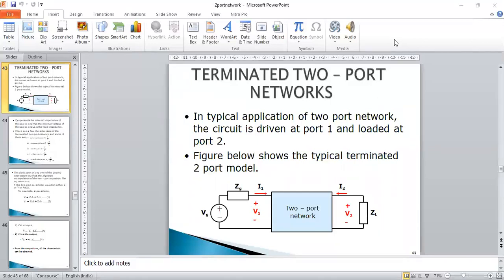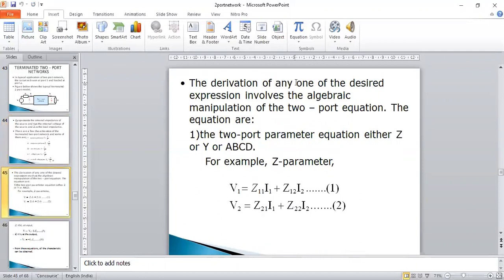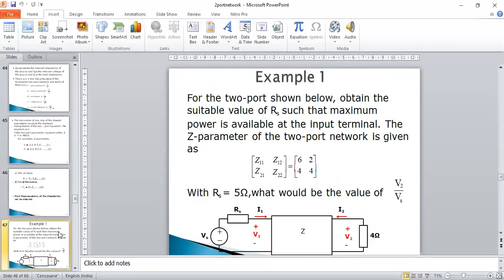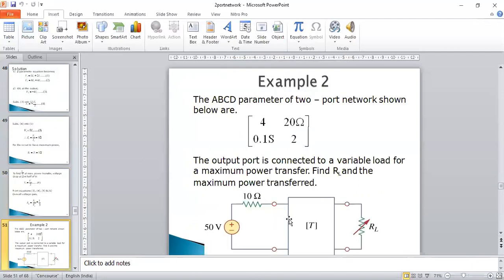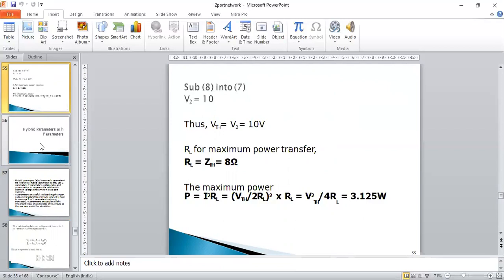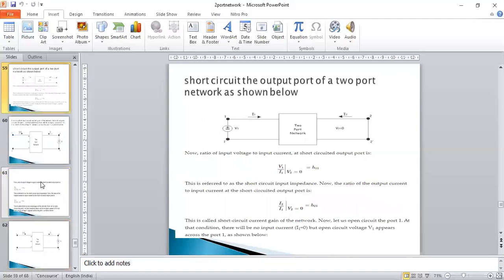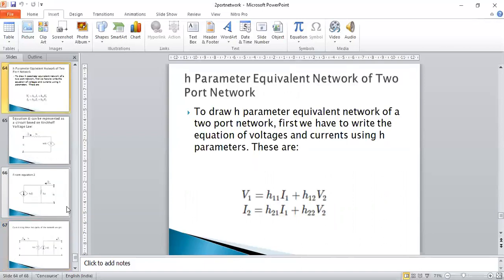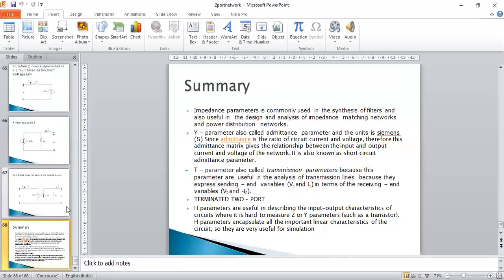Network Theory, Part - 2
EEE, Semester-IV